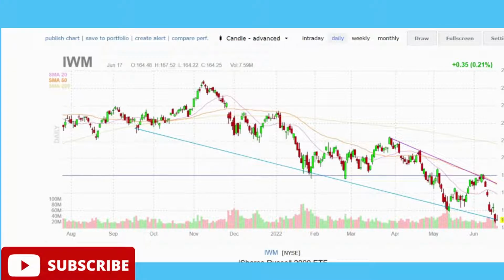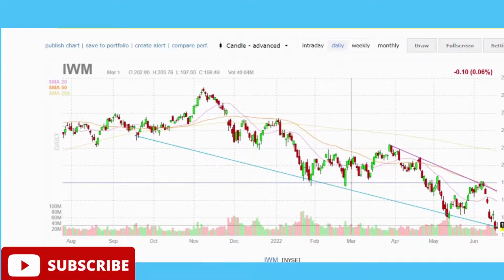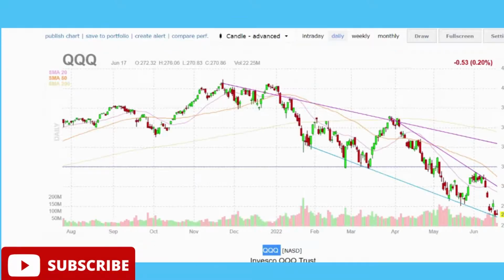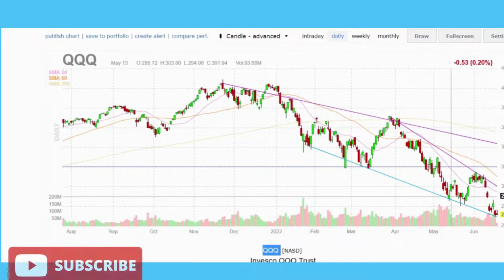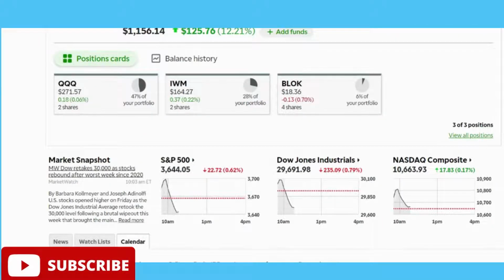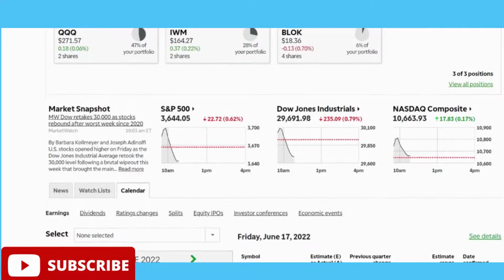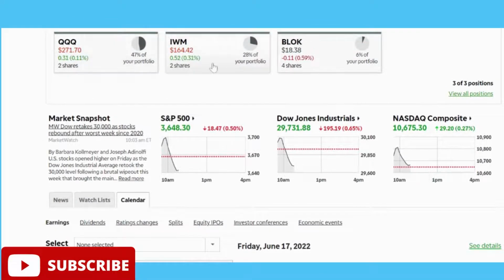The Index Funds Update 3: June 17, 2022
Check out this week's Index Funds Update #3
Slow and steady wins the race! Total Deposits: $1250
ETFs in Video:
BLOK ETF
IWM ETF
QQQ ETF

As always, thank you for your support!
-Dr. Diffins